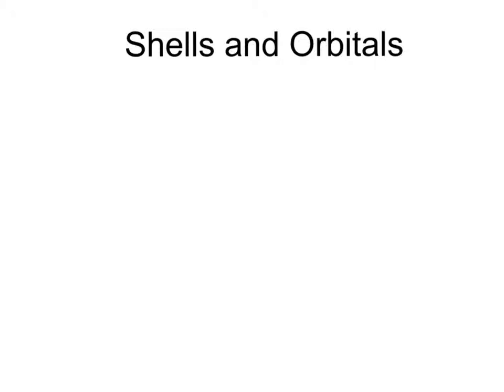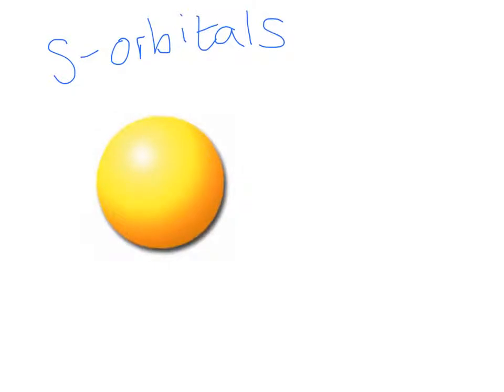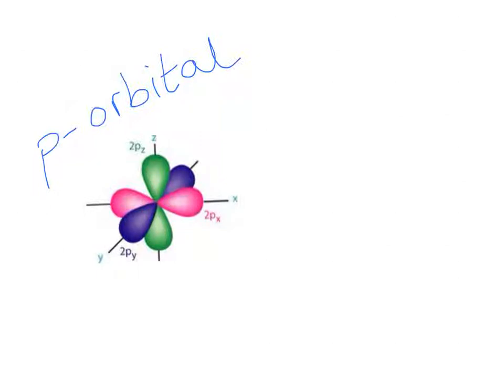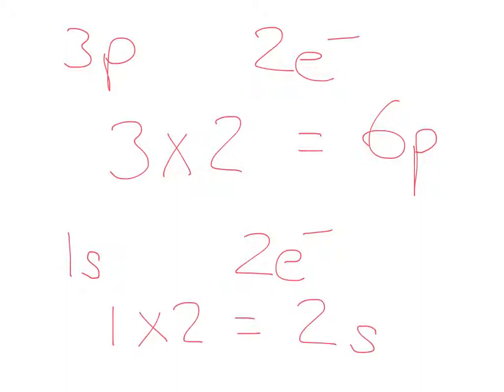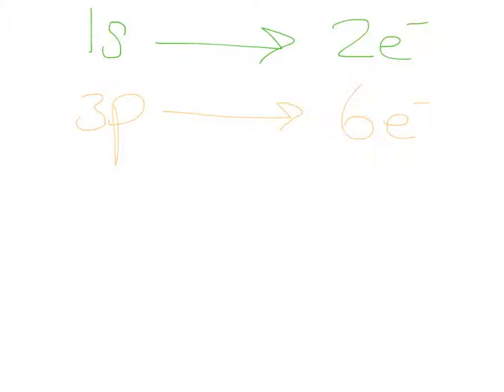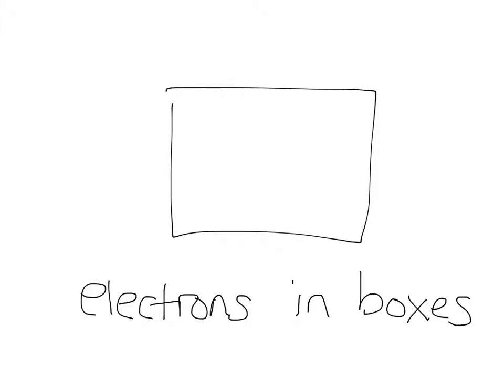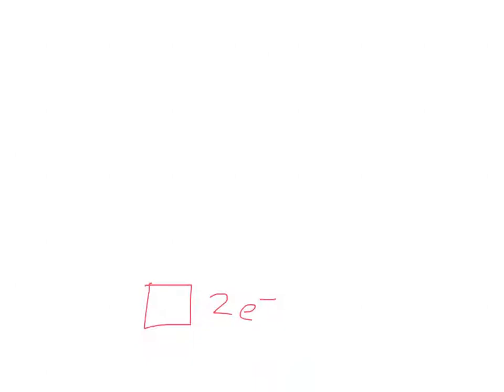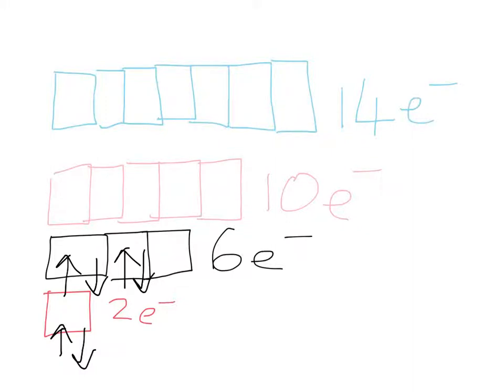Shells and Orbitals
OCR AS chemistry